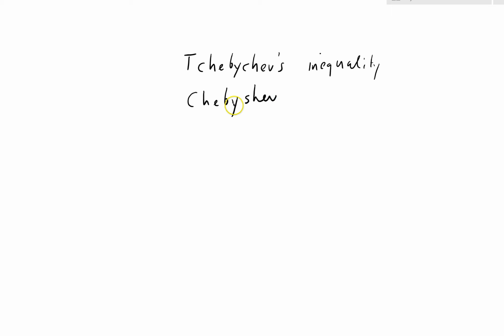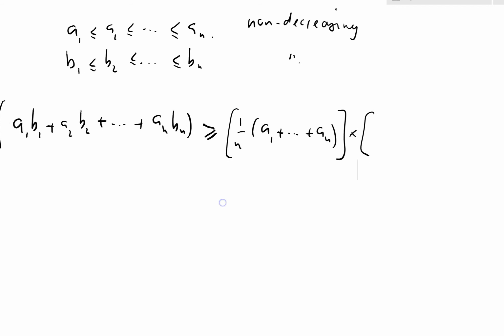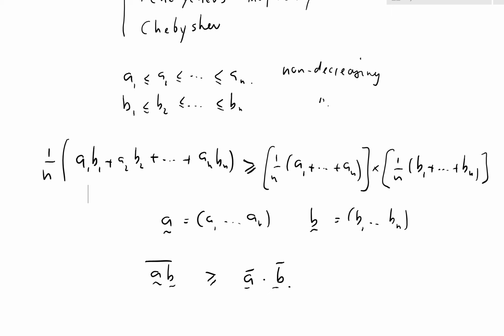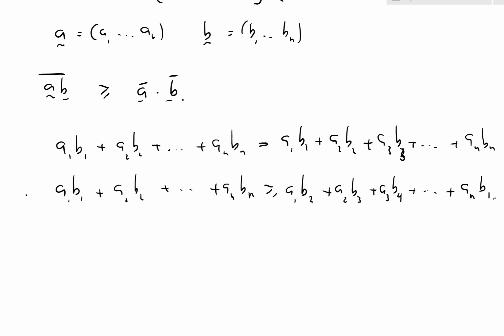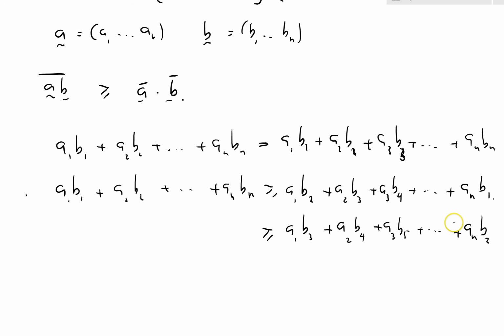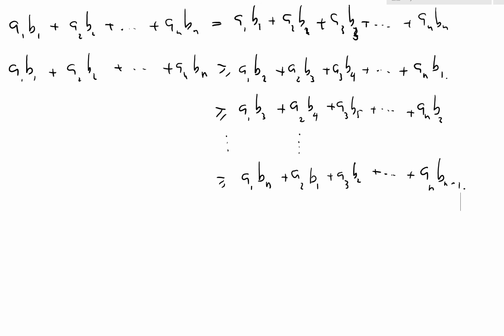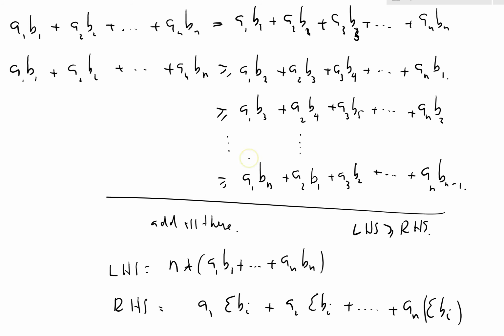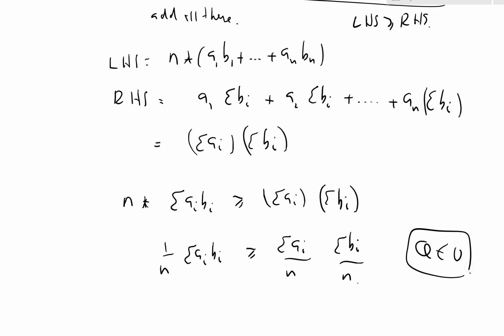15 - Chebyshevs inequality